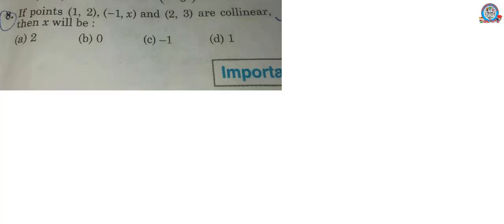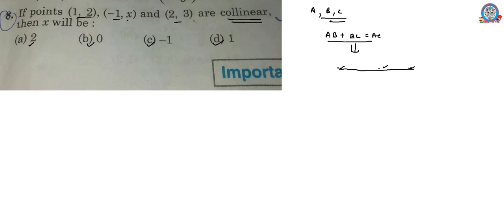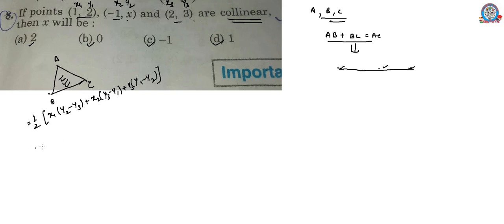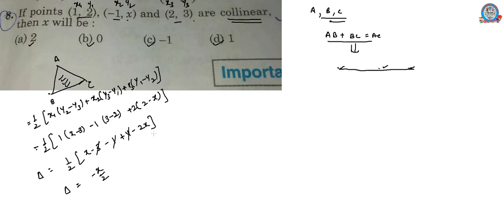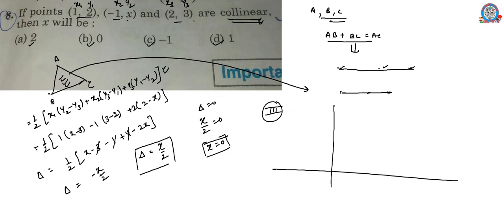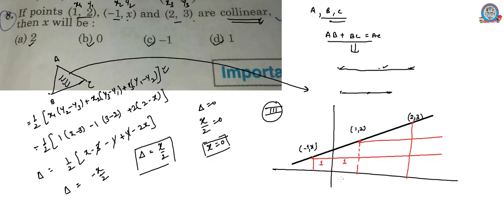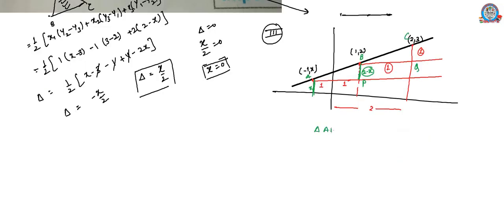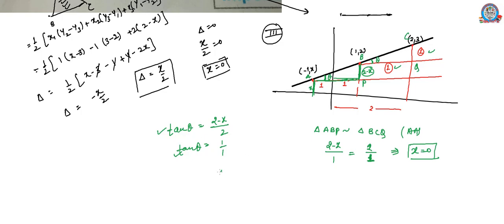How to find missing coordinate if points are collinear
This video is about to find the missing value of a coordinate if given points are collinear.